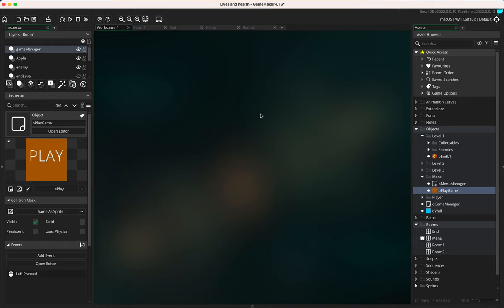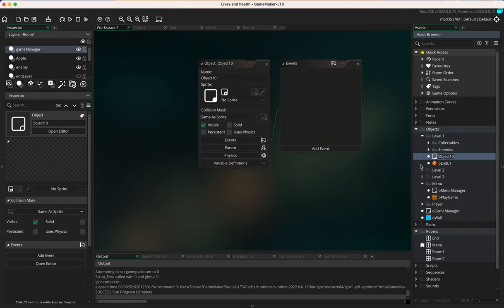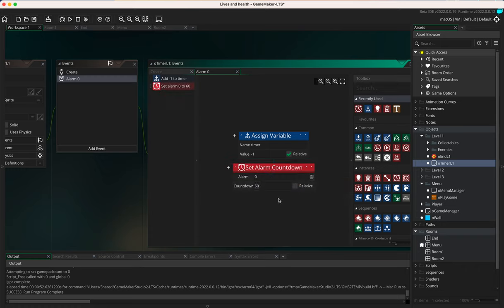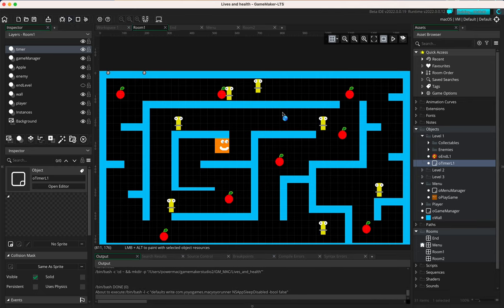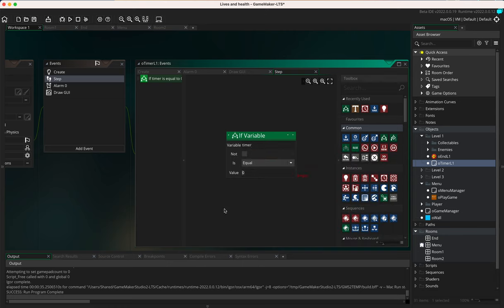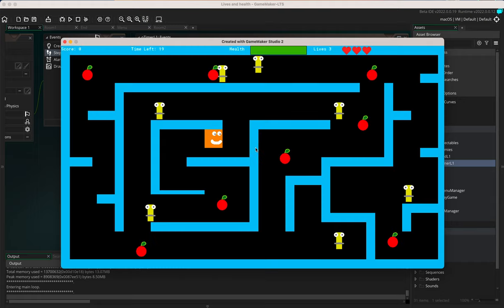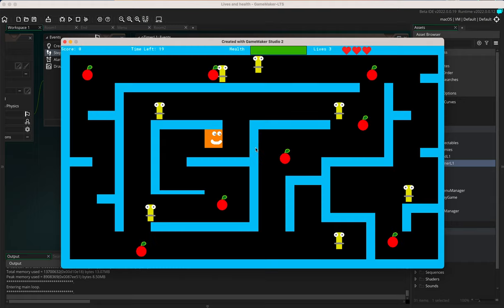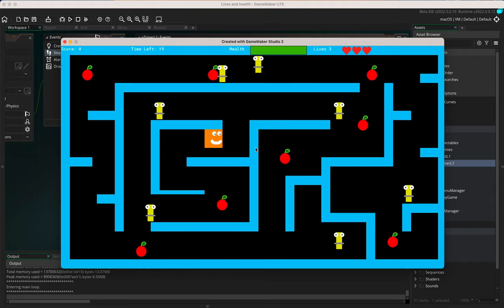GameMaker Studio 2 - How to make a timer countdown (with and without a visual bar)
In this video, we create a timer.